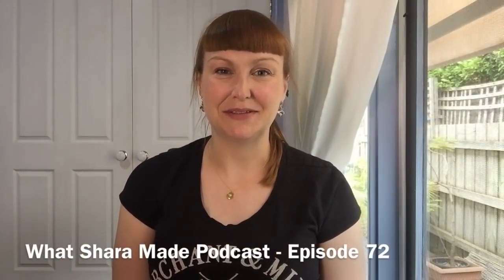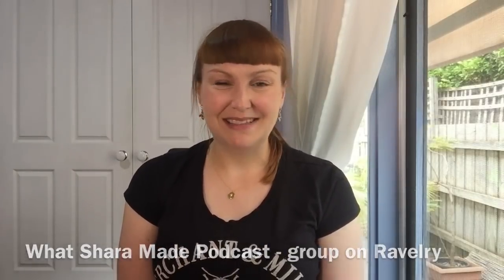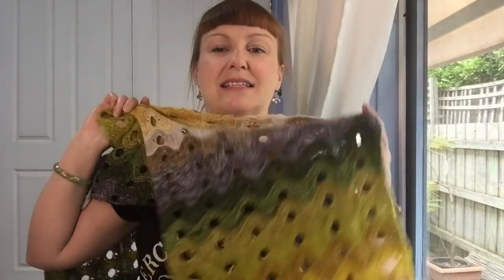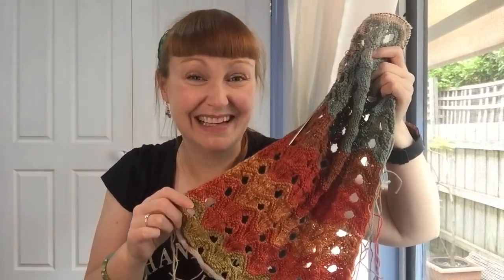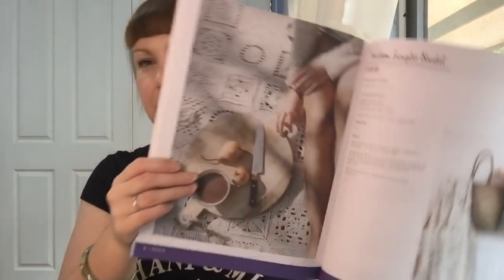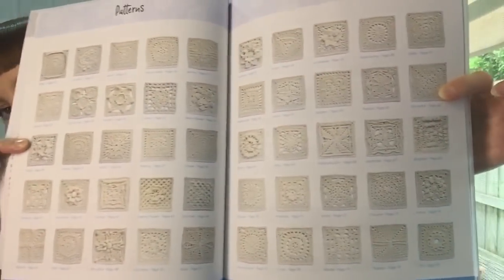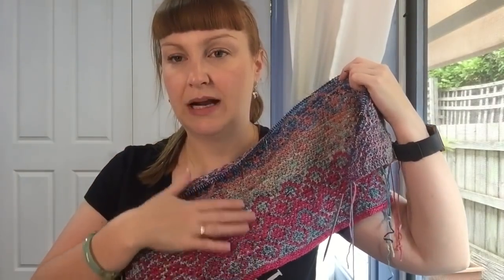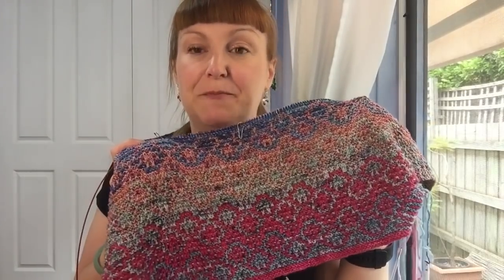What Shara Made Podcast - Episode 72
Hello and welcome to episode 72 of the What Shara Made podcast. In this episode I tell all about what I've been up to over the last few weeks with my crafty pursuits. I show a few WIPs a few FOs, talk about the epic project I took on throughout December, my Advent Calendar adventures, there's a new pattern coming to life and I draw a prize winner!